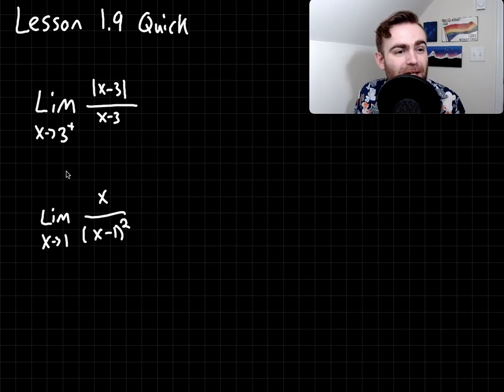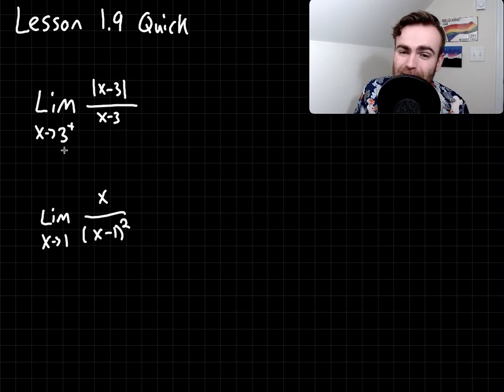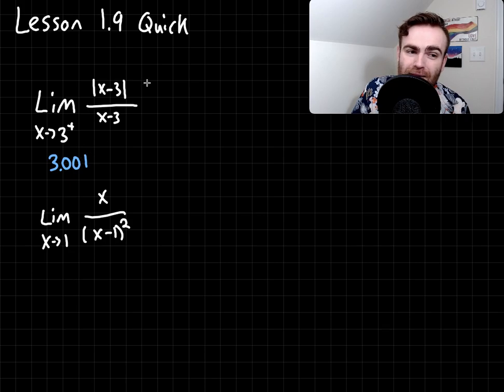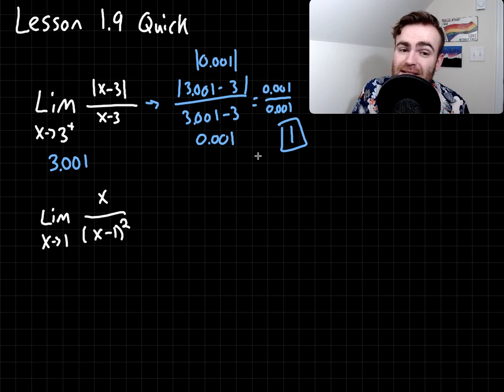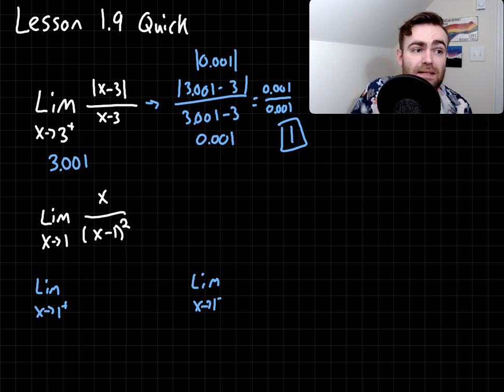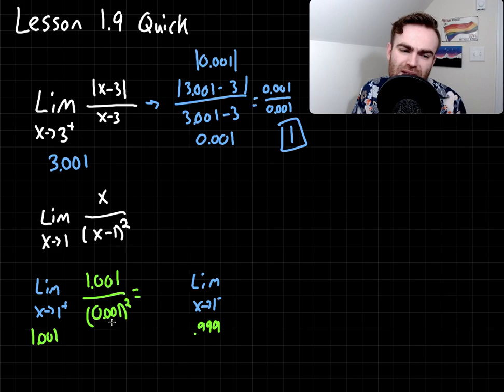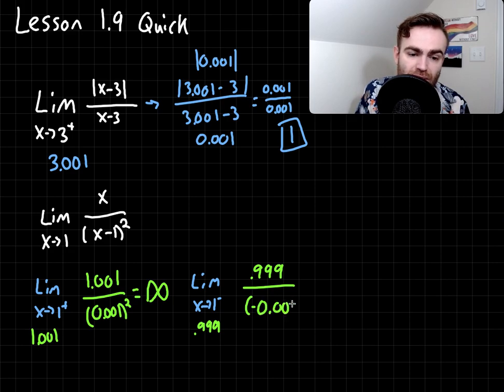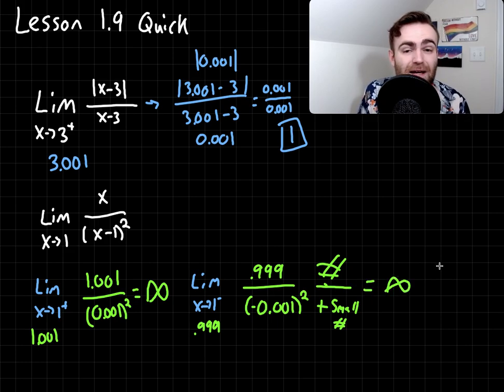One Sided Limits: Calculus Done Quick 1.9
A brief overview of "Connecting Multiple Representations of Limits."